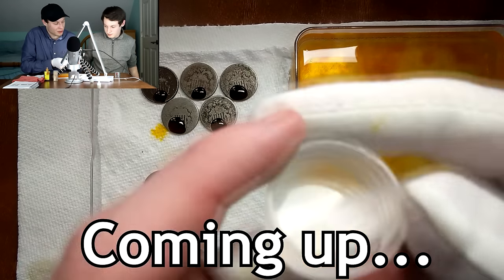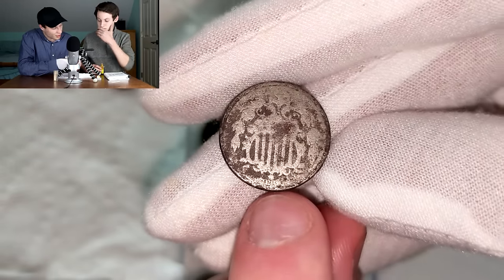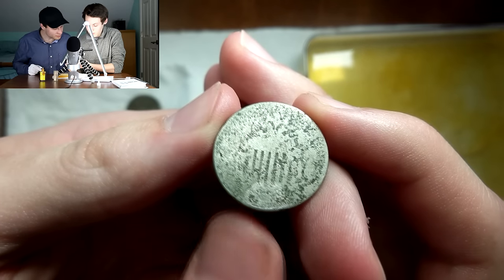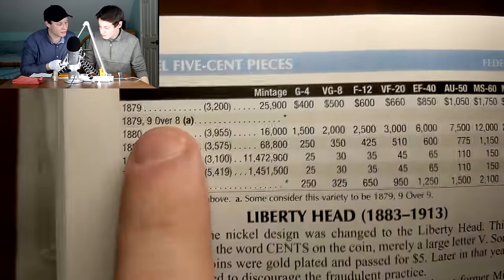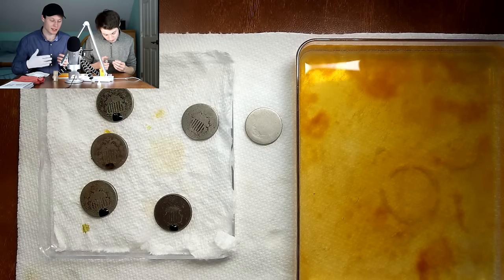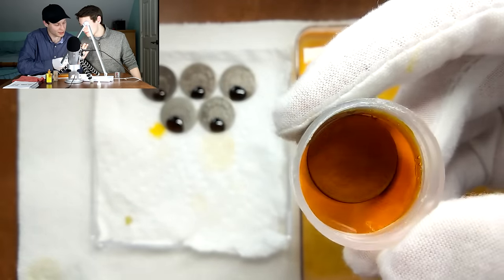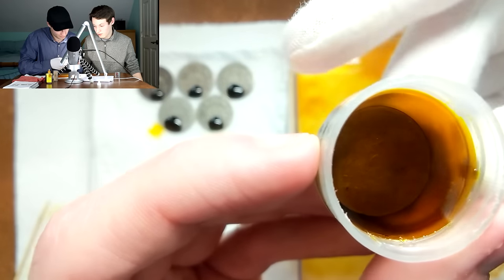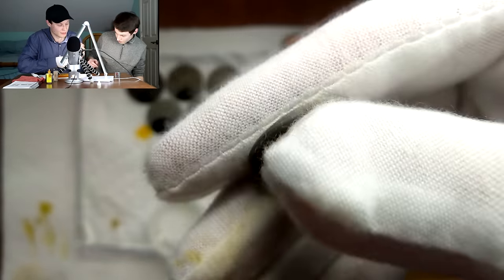How To Restore 150 Year Old Coins Using Nic-A-Date (DATES REVEALED!)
In this video, we will be experimenting with a coin restoration product called Nic-A-Date in an attempt to restore some 150+ year old coins to their original glory. The main goal of the experiment is to see how well the product works on coins that are in different stages of the wear/corrosion process, and to see if we are sitting on a $1,000 coin without knowing it! All of the coins that we are experimenting on are so worn out that the dates are impossible to read, meaning that we might have a super rare coin and not even know it until we use the solution to reveal the dates.

MY GEAR

Guide Book of United States Coins
Coin Handling Gloves
Nic-a-date date restorer

Jefferson Nickel Album
Buffalo Nickel Album
Canadian Nickel Album

COIN STORAGE
Cardboard Coin Holders (for pennies)
Cardboard Coin Holders (assorted)
Penny Tubes
Nickel Tubes
Coin Storage Binder
Additional Binder Pages

TECHNICAL SUPPLIES
Coin Microscope - Plugable USB 2.0 Digital Microscope
Tripod - Joby GorillaPod Original
Studio Microphone - Blue Yeti USB Microphone
Phone Lens - Moment Wide Lens
Webcam - Logitech HD Pro Webcam C920

OTHER EQUIPMENT
Primary Camera - Canon EOS t2i Rebel
Lens - EF-S 18-55mm IS Lens
Camera Microphone - Rode VideoMic Pro
Secondary Camera - Pixel 2
Editing Software - Movie Studio Platinum

If you want to send me mail, please use the following address:
Ryan Quinlan
1105 Tryon Village Drive Suite 303 #24